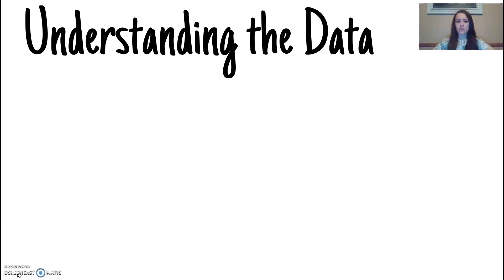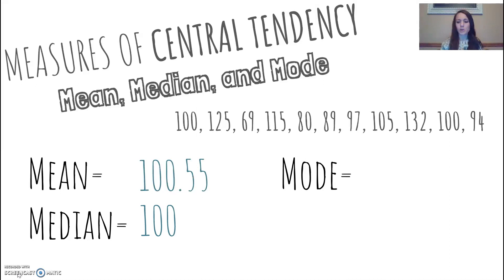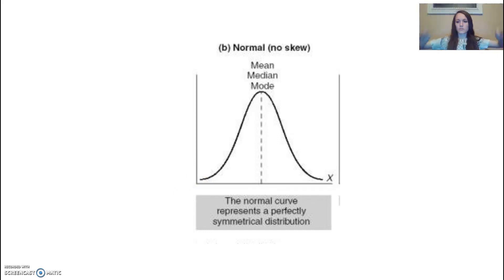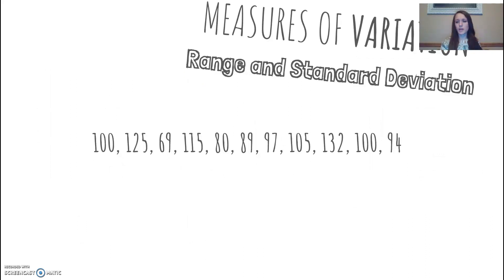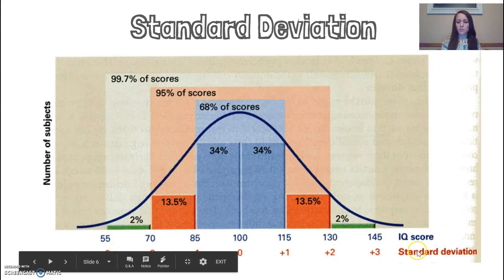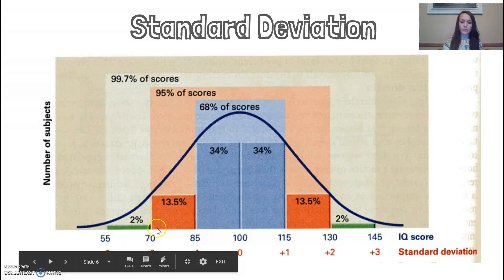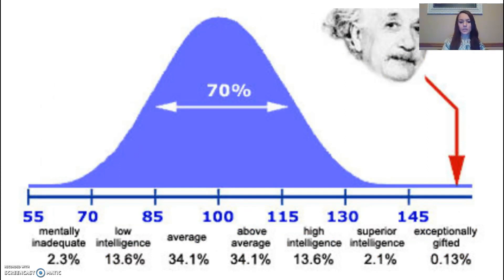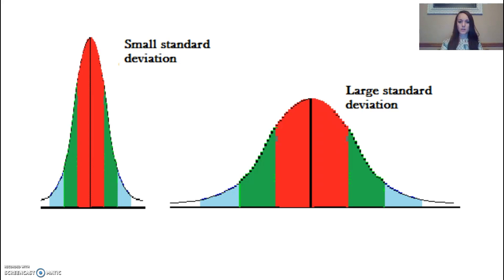Measures of Central Tendency and Variation - AP Psych: Research Methods